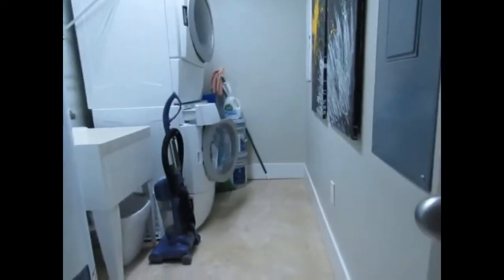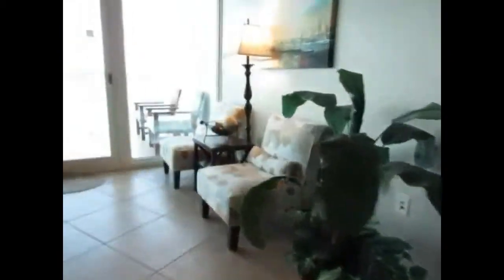Caribe Vlog: Day 1 ft. PAKMAN FUN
Spring Break 2020! My parents surprised us with a trip to a condo on the beach for the week! 7 days of fun fishing, swimming, eating, and playing with friends and cousins!